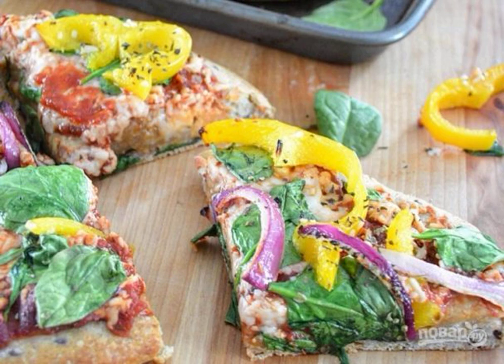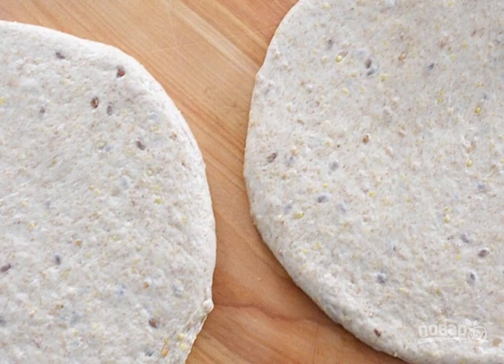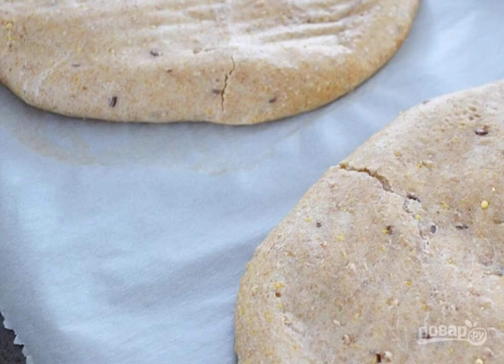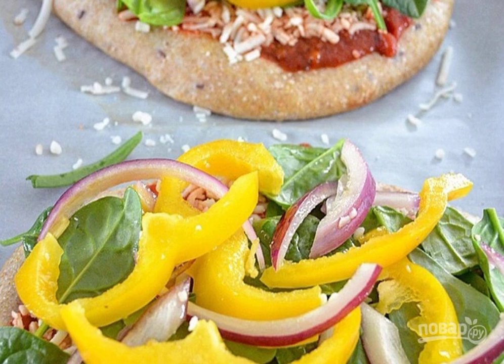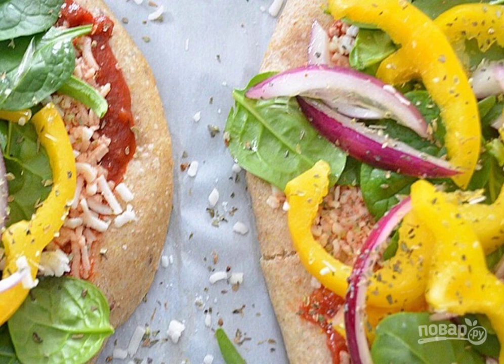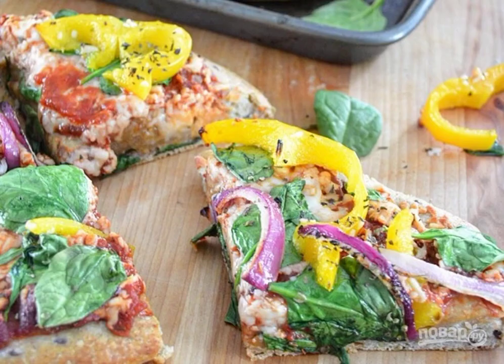Vegetable pizza with mozzarella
Pizza has become such a familiar food for us that it no longer matters where it was invented. Every housewife can make her own delicious pizza. I'll tell you how to cook a vegetable pizza with mozzarella.

Ingredients:
Whole grain flour dough— 570 Gram,
Mozzarella- 1.5 Cups,
Tomato sauce- 1 Glass,
Bulgarian pepper— 2 Pieces,
Red onion— 2 Pieces,
Spinach - 1 Beam,
Olive oil — 2 tablespoons,
Dried oregano — 1 teaspoon,
Dried basil — 1 teaspoon,